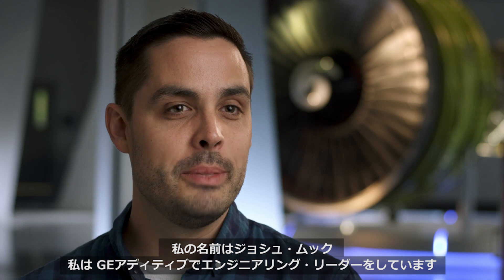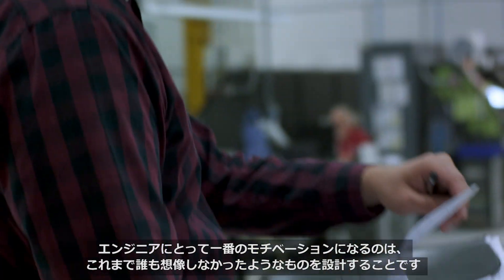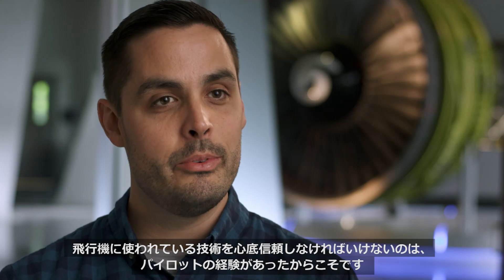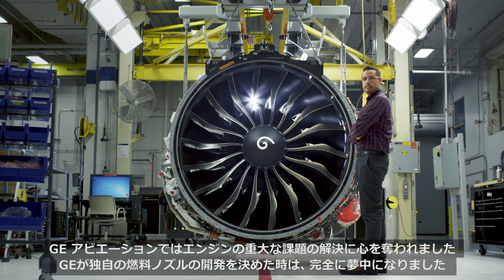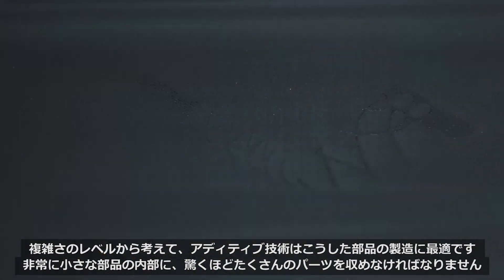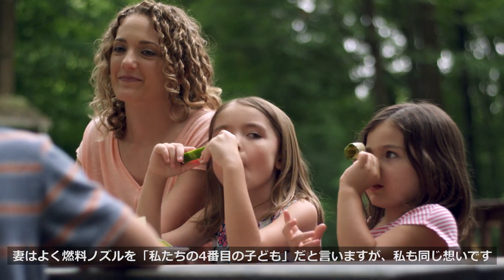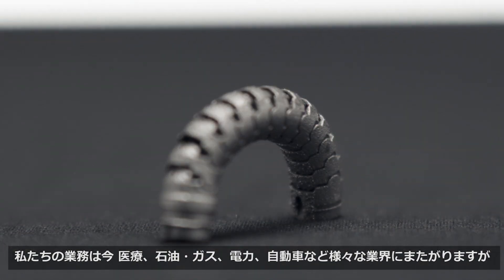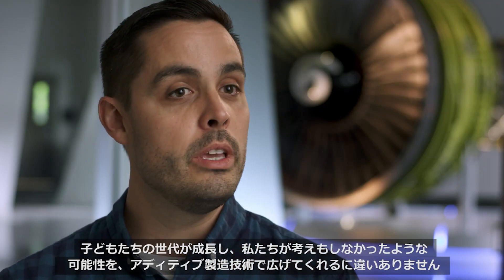Additive Engineer Josh Mook Revolutionizes Manufacturing with 3D Printing - Japanese Subtitles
Josh Mook, Engineering Manager of Additive Technologies at GE Aviation, has always been interested in the mechanics behind the world. That explains why he's so passionate about Additive Manufacturing, a 3D printing process that creates complex parts, slice by slice, from a detailed digital design. With additive technology, Josh is reimagining the future of industrial design.

GE works on things that matter. The best people and the best technologies taking on the toughest challenges. Finding solutions in energy, health and home, transportation and finance. Building, powering, moving and curing the world. Not just imagining. Doing. GE works.